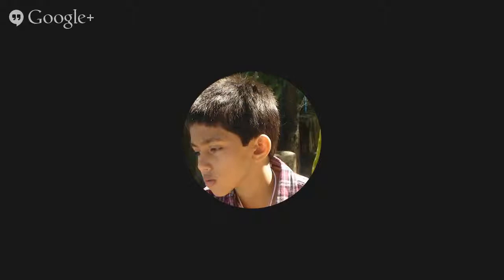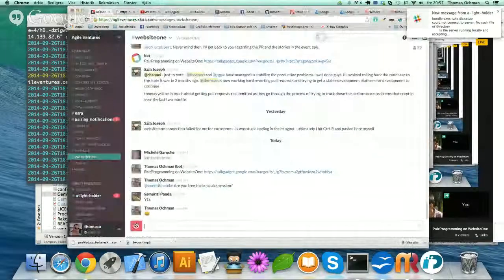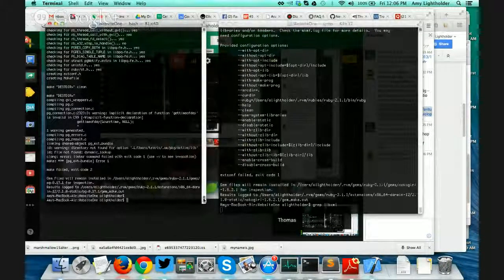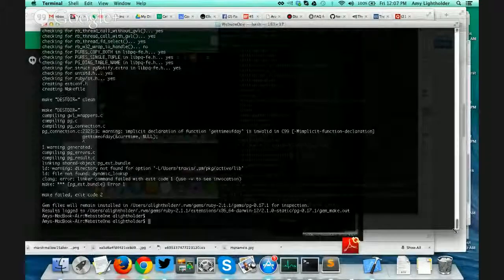PairProgramming on WebsiteOne